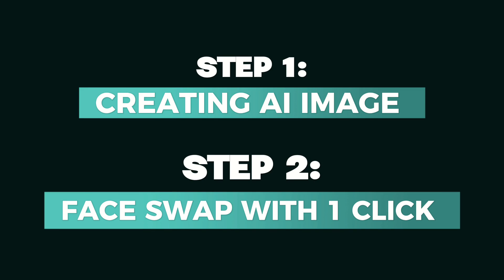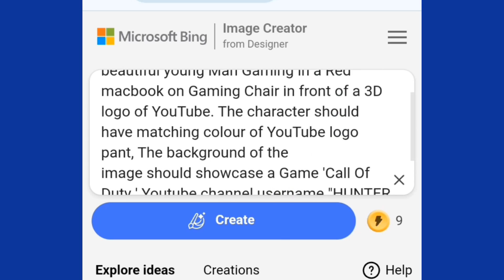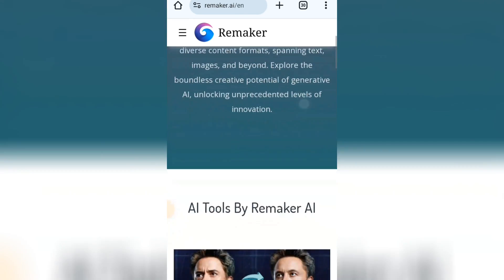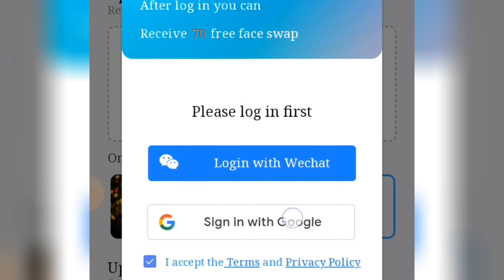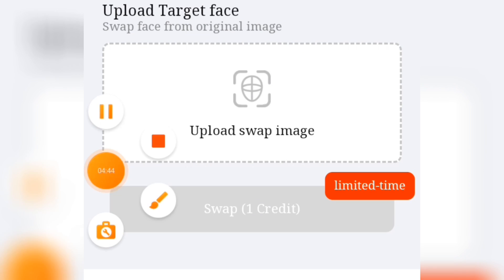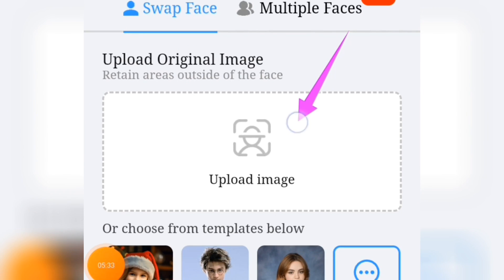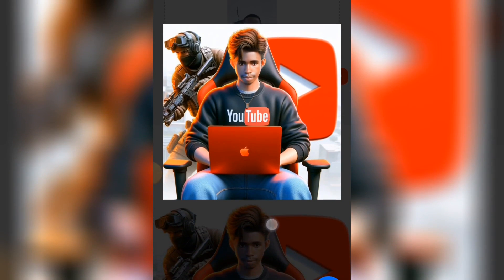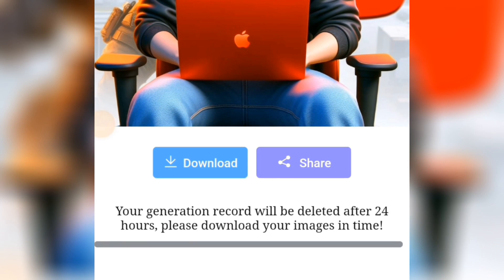Swap Your Face Into Any Photo with Al for FREE😲 | bing image creator tutorial | Microsoft bing ai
Hello 👋
In this video you will learn How to Swap Your Face Into Any Photo with Al for FREE using remaker ai.

PROMPT USED:
Create a 3D illustration featuring a realistic beautiful young Man Gaming in a Red macbook on Gaming Chair in front of a 3D logo of YouTube. The character should have matching colour of YouTube logo pant, The background of the
image should showcase a Game 'Call Of Duty ' Youtube channel username "HUNTER GAME" modify it LOT'S OF GAMEING THINGS FOR GAMING YOUTUBER